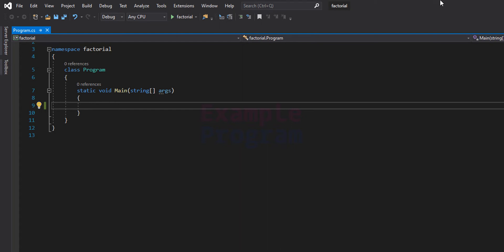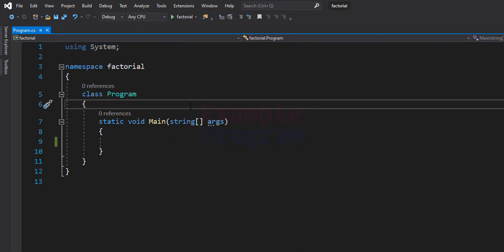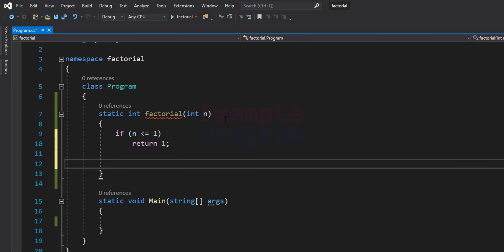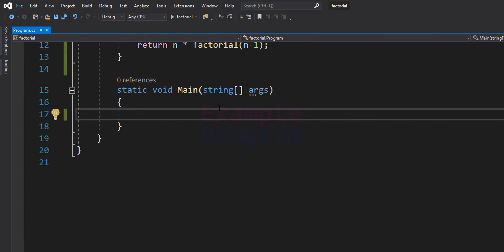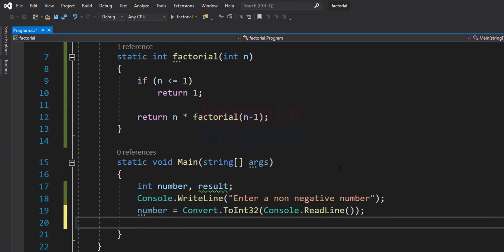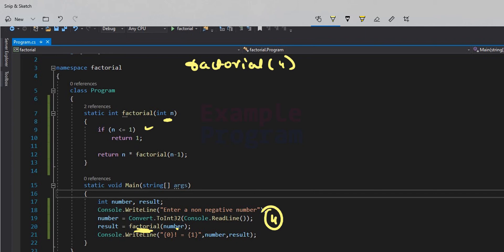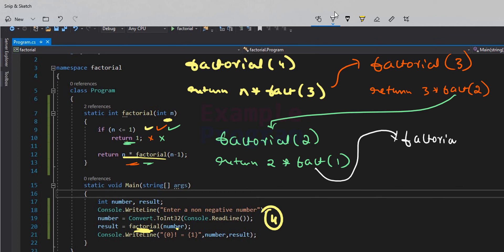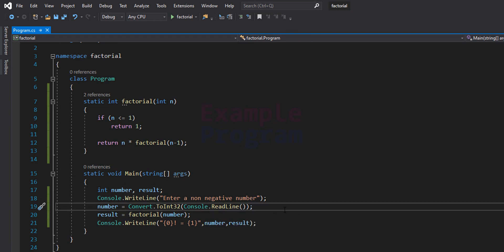C# Program to find the Factorial of a Number using Recursion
In this video you will learn to write a C# Program to find the factorial of a number using Recursion ( Recursive Method ).

The factorial of a positive integer n, which is denoted as n!, is the product of all positive integers less than or equal to n.

That is n! = n * (n-1)*(n-2)*. *3*2*1

So 4! = 4 * 3 * 2 * 1 which is equal to 24.

Factorial for the numbers 0 and 1 is 1. That is 0! = 1 and 1! = 1. For negative numbers factorial value doesn't exists.

C# Program to Find the Factorial of a number using Iterative method ( For Loop ).